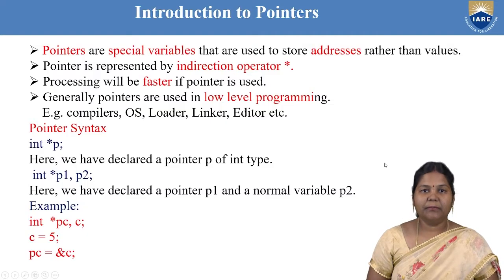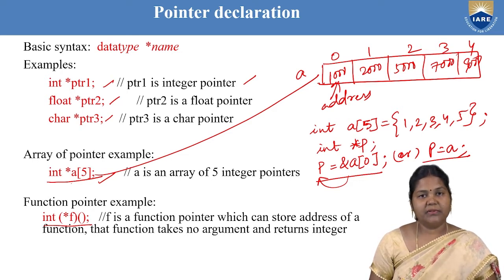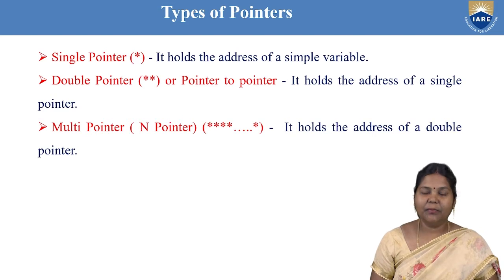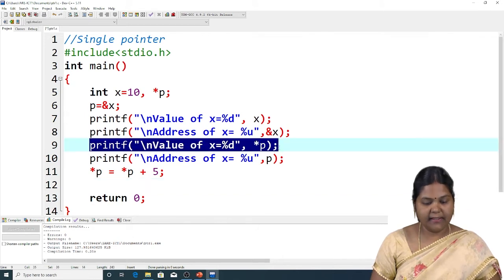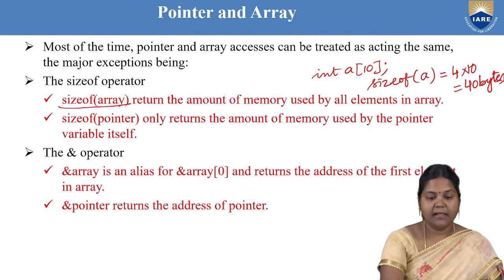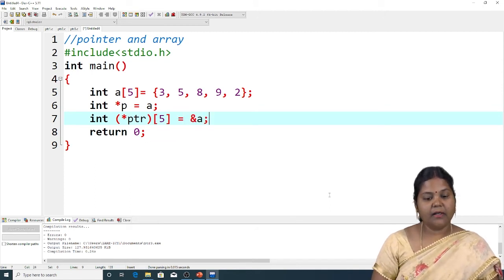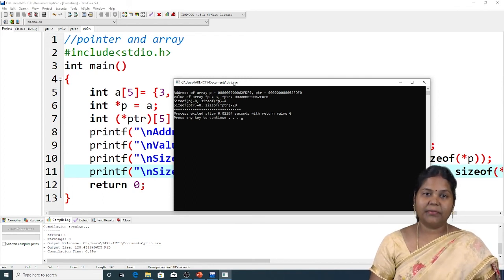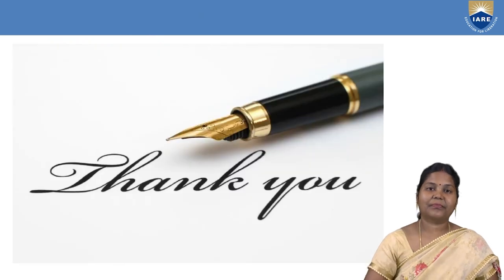Problem Solving Using Pointers by Ms. B Padmaja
Problem Solving Using Pointers by Ms. B Padmaja | Department of CSE | IARE

Telangana, India.